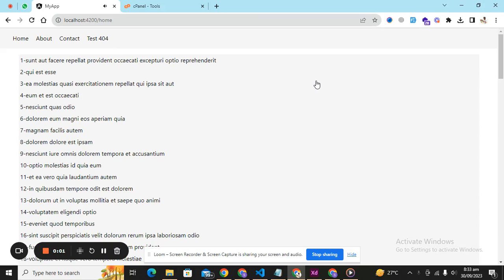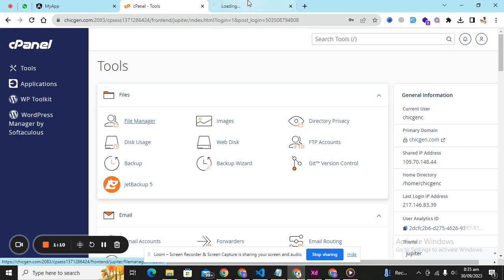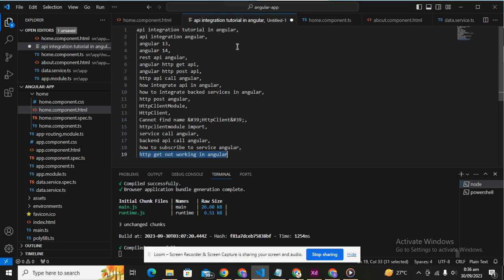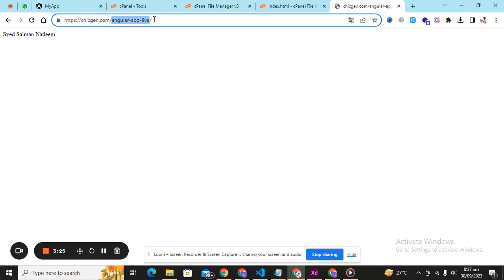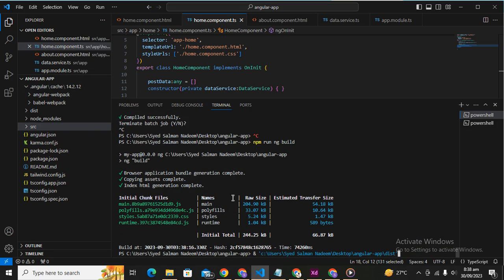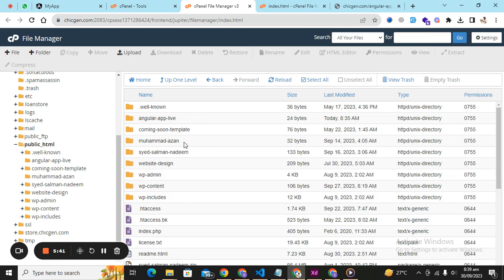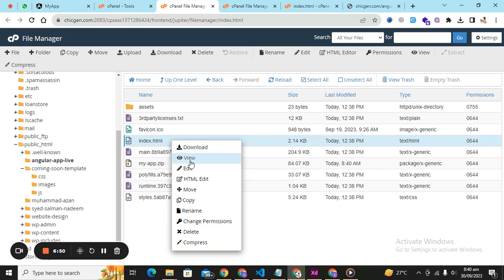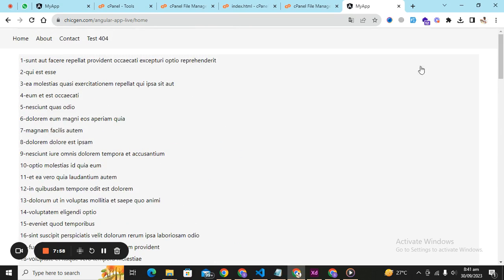How to deploy Angular project on cPanel 2024 | Step-by-Step Guide | Beginners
Welcome to @syedsalmannadeem ! In this comprehensive tutorial, we'll show you how to deploy your Angular application on cPanel in 2024, making your web hosting experience a breeze. Whether you're a beginner or experienced developer, our step-by-step guide will walk you through the entire process, ensuring a seamless deployment for your Angular project.

In this video, we cover:

Setting up your cPanel hosting environment
Preparing your Angular application for deployment
Uploading your application files to cPanel
Configuring essential server settings
Troubleshooting common deployment issues

No more struggling with complex hosting setups – watch our video and get your Angular app online quickly and efficiently. Stay up to date with the latest web hosting techniques and make your mark in the digital world!